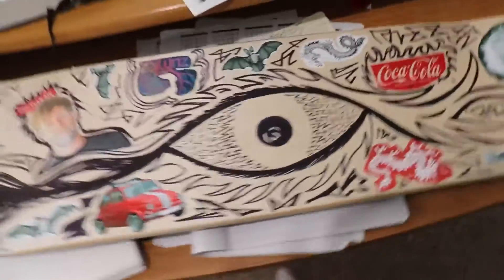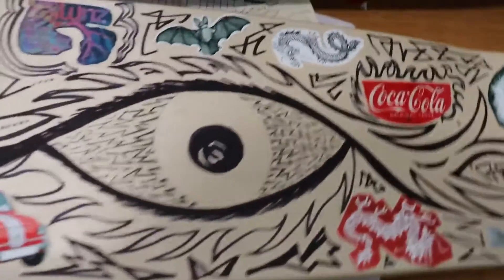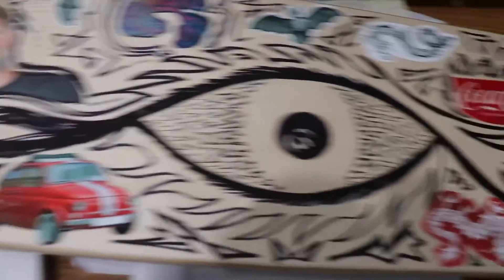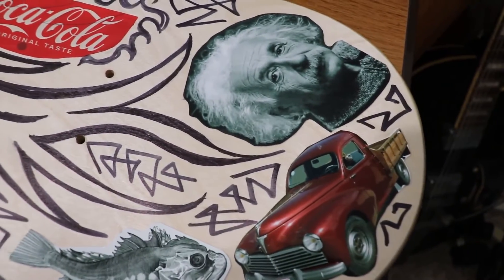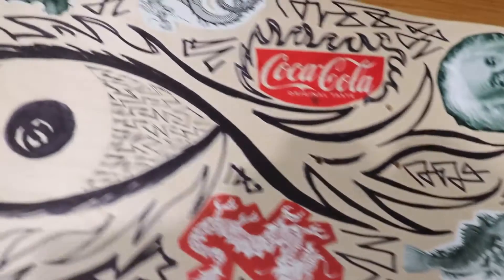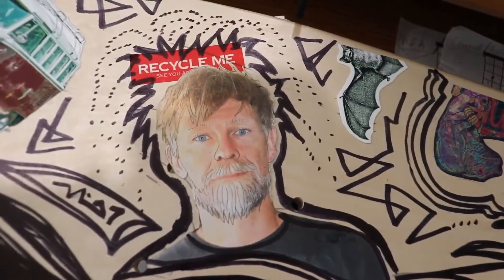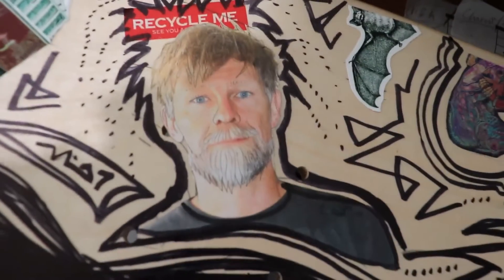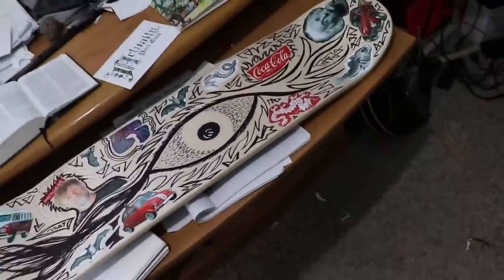Eye Skateboard Deck Design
My new skate deck design ready to be covered with clear grip tape.